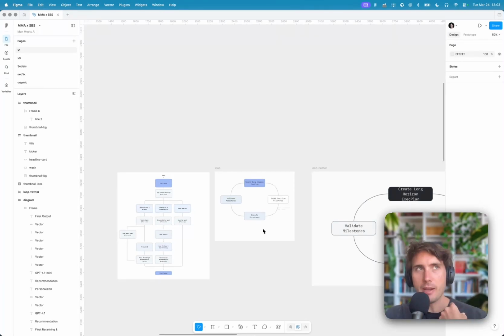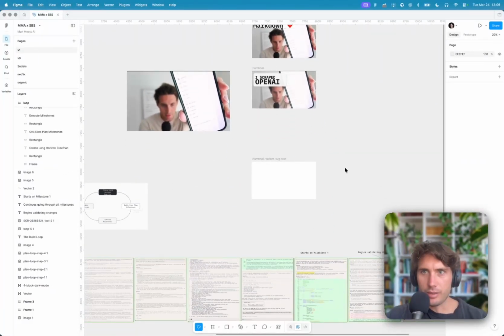Codex Makes Thumbnails and Graphics in Figma Now